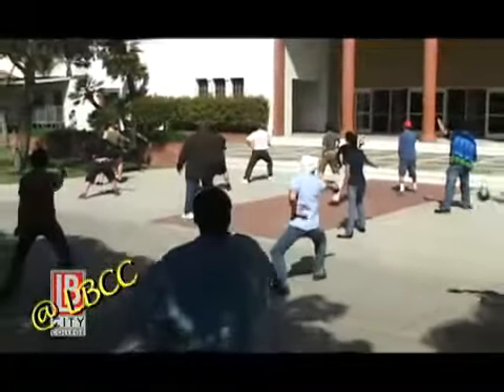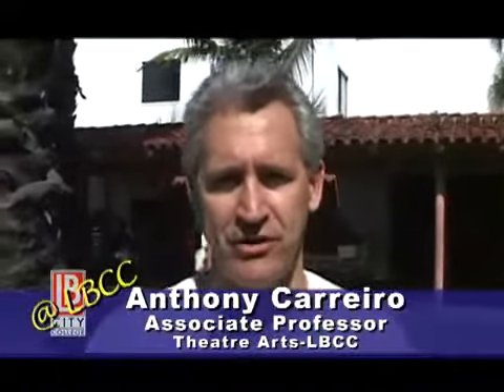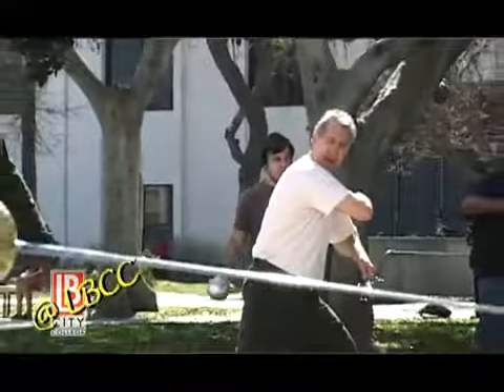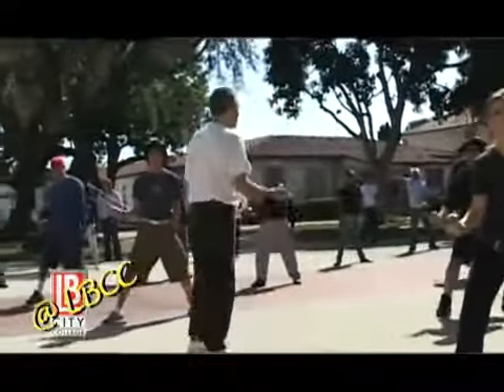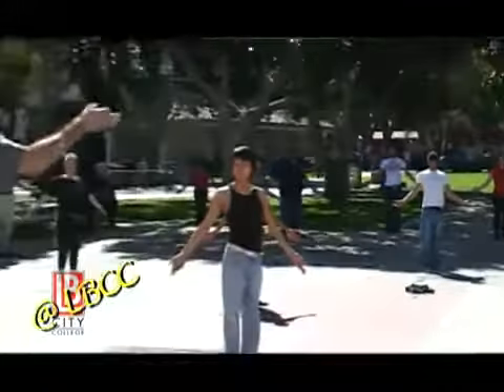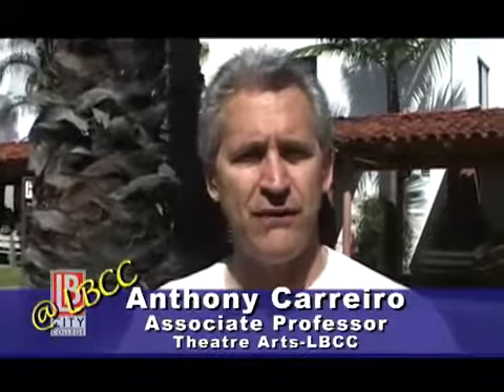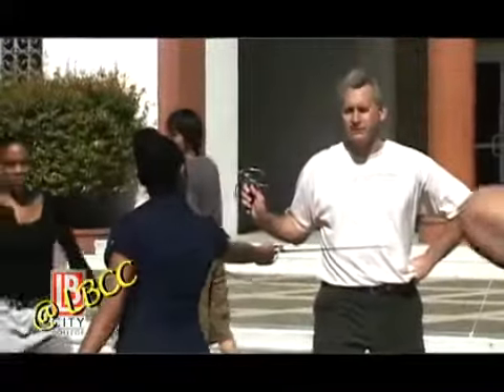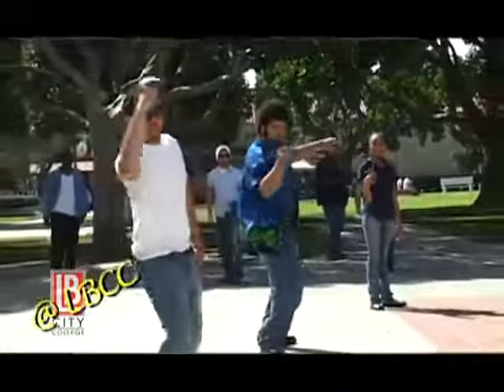LBCC - Acting With Weapons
Students studying theatre at Long Beach City College learn an extra tool for acting.